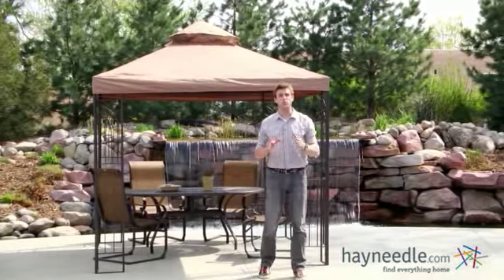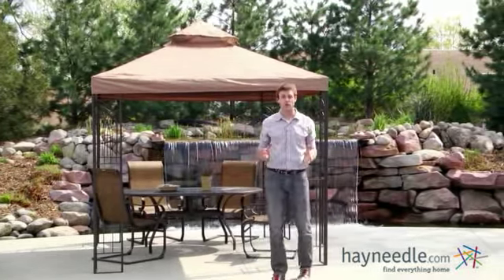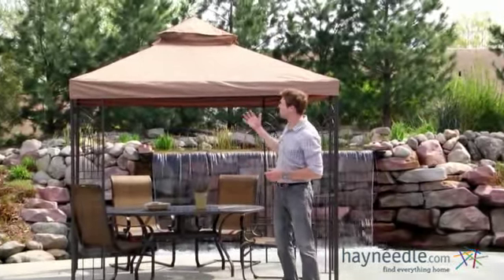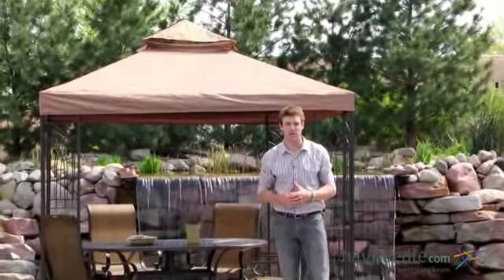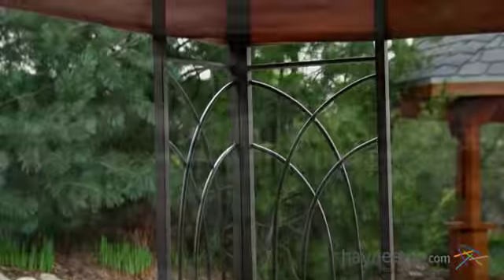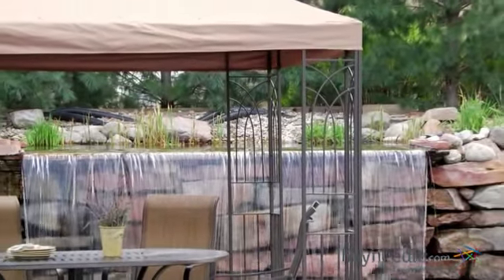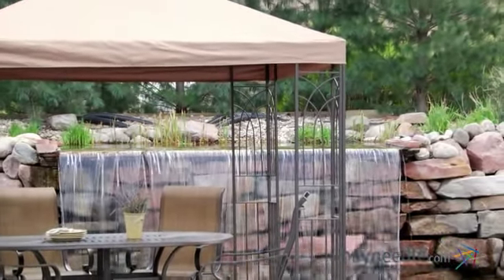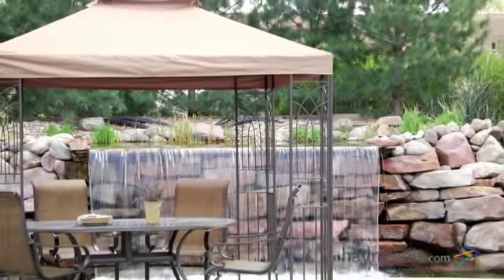Prairie Grass 8 x 8 ft. Gazebo Canopy Video - Product Review Video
To view our full assortment of gazebos, visit Hayneedle at